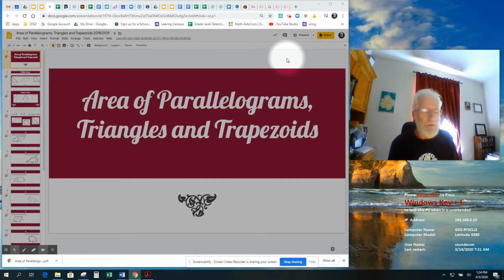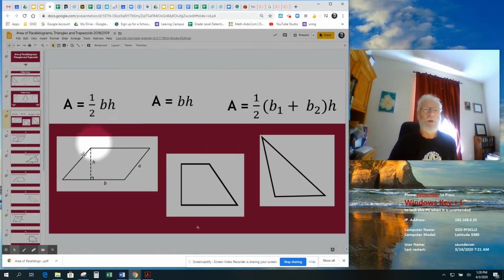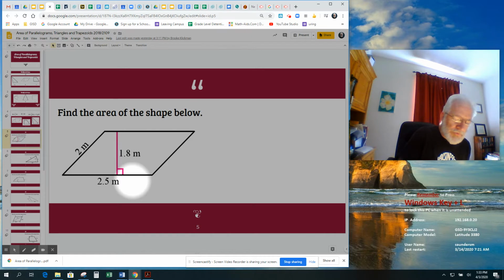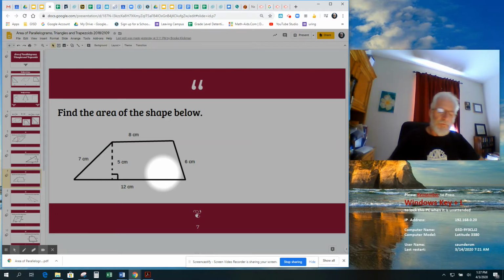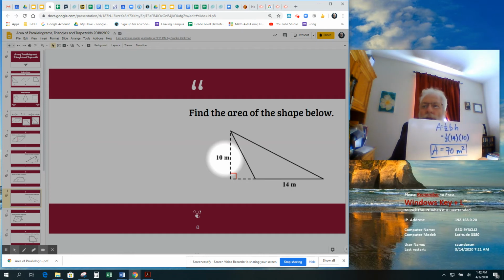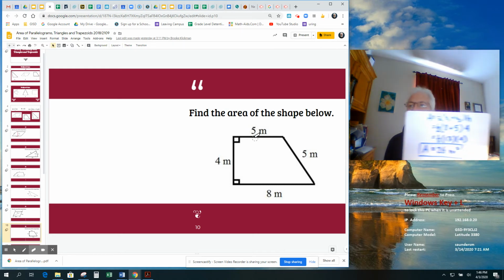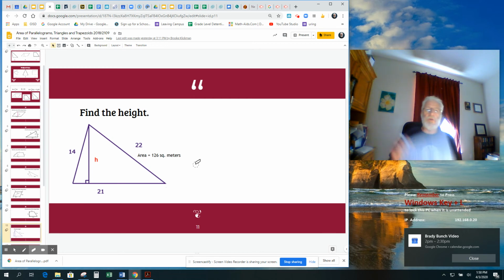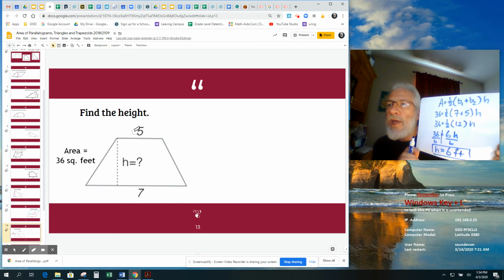Pathway 1_Ch9 Geometry_Stop3